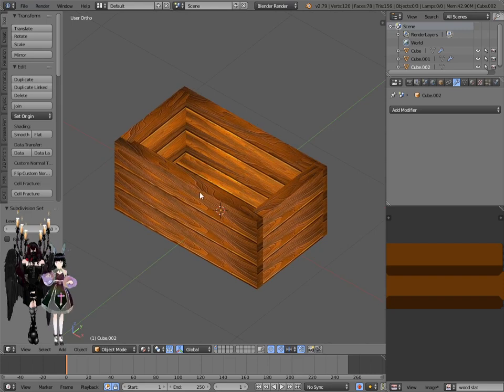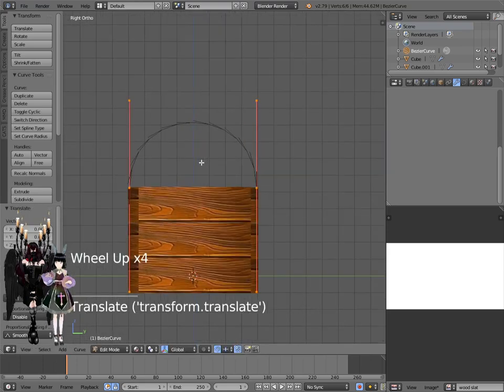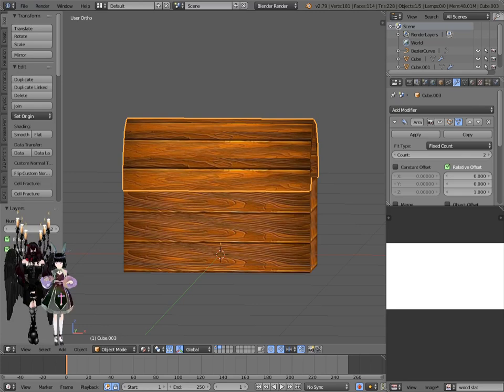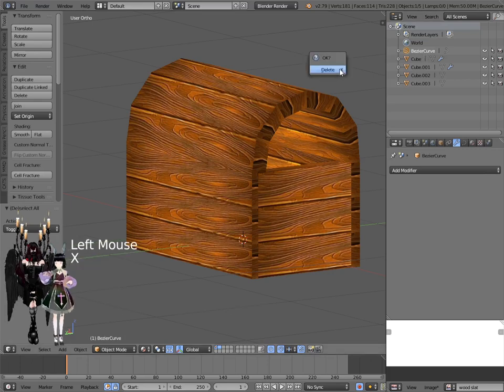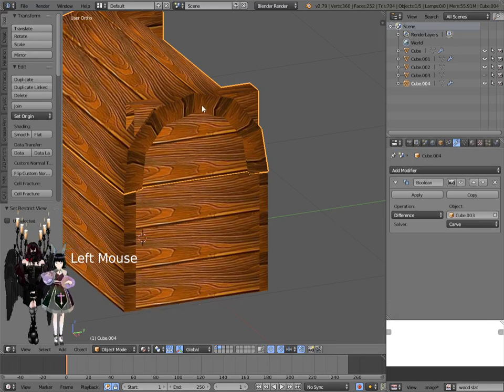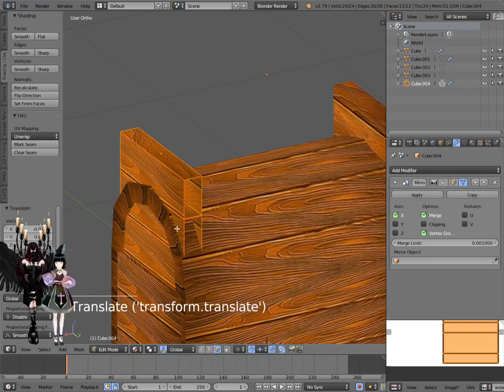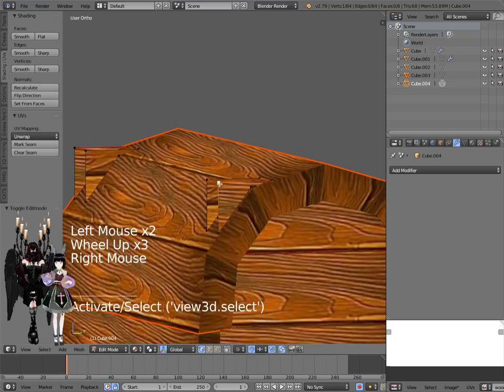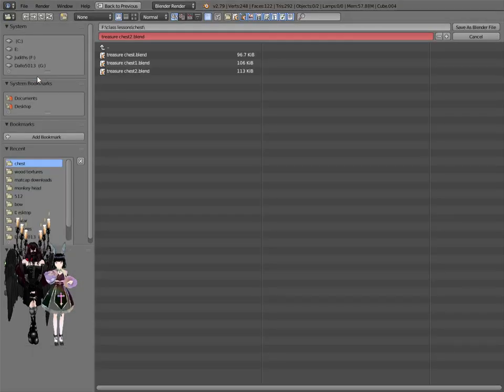Meshing a treasure chest part 2 the lid 2023 05 13 15 54 11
to day  we are meshing the lid of  our  treasure chest.